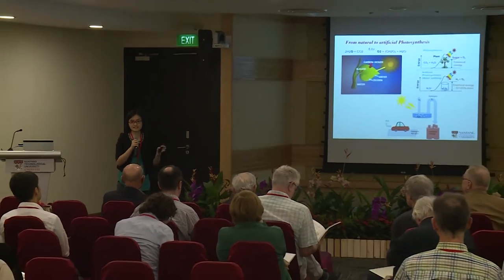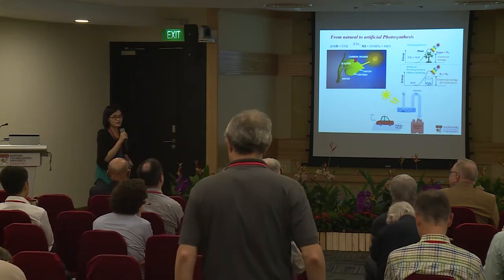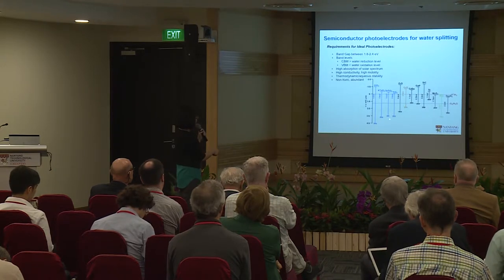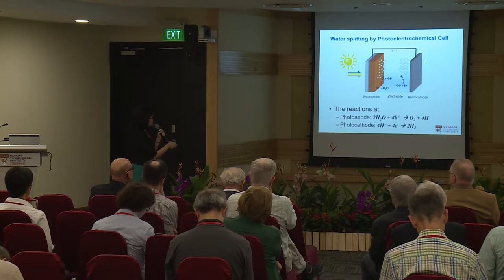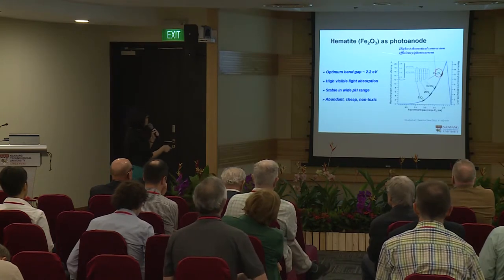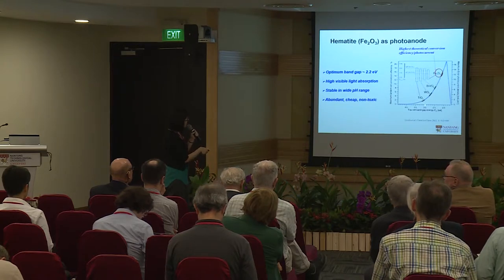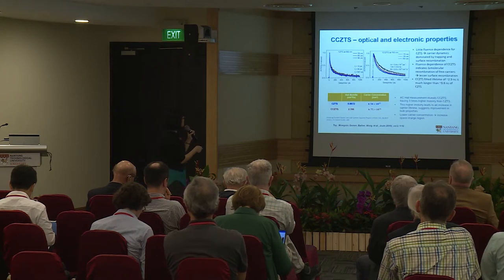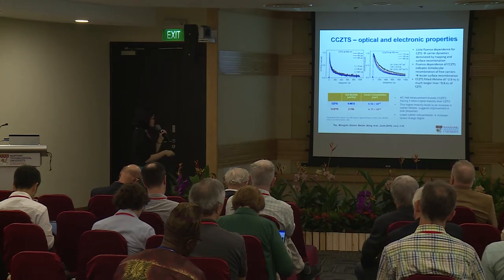owards Artificial Photosynthesis by Bulk and Interface -Lydia Wong